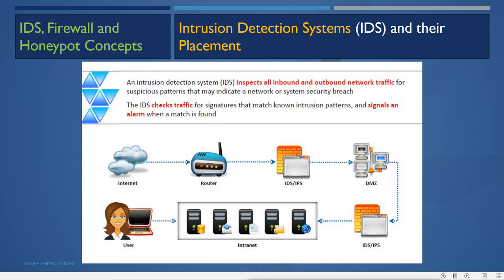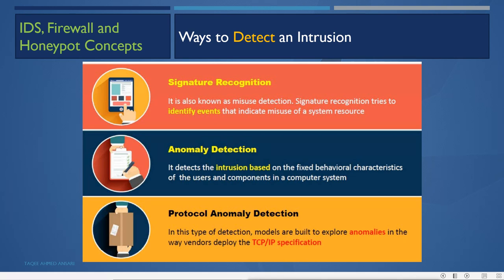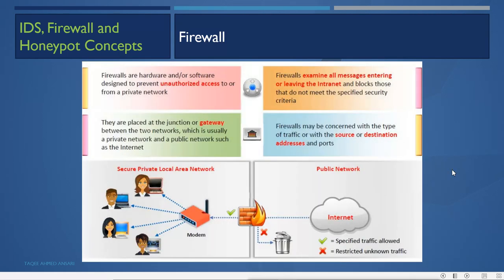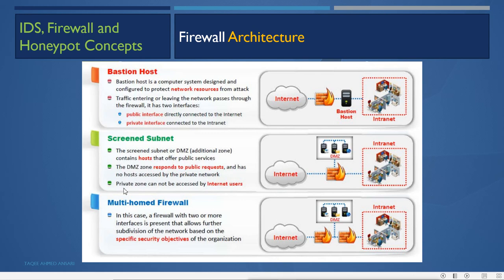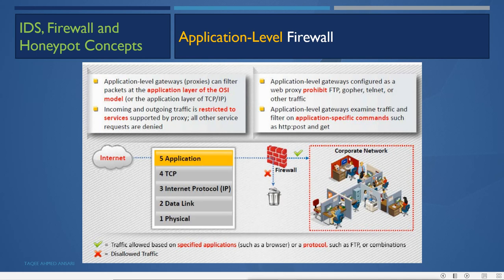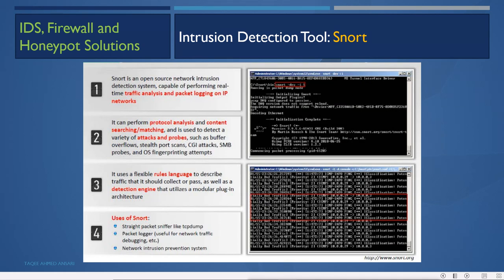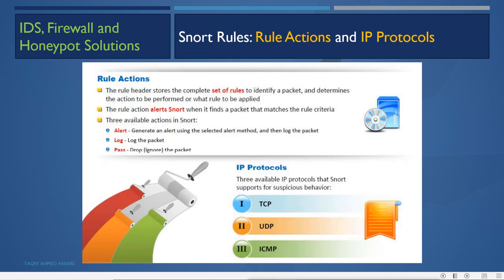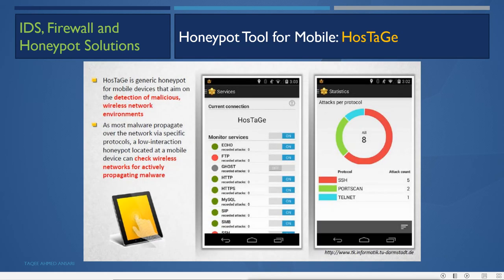Evading IDS, Firewalls and Honeypots Part1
This video is about concepts and solutions of IDS, Firewalls and Honeypots.